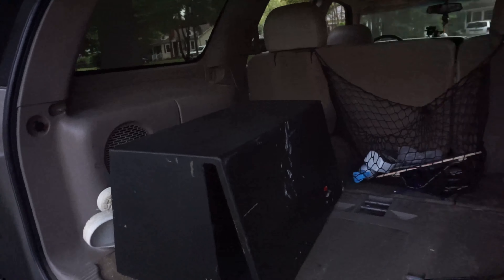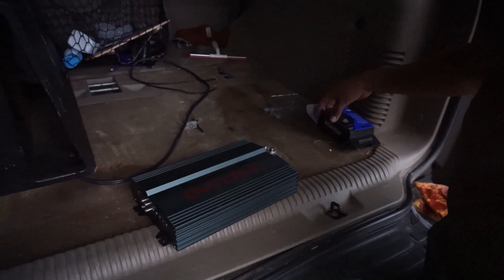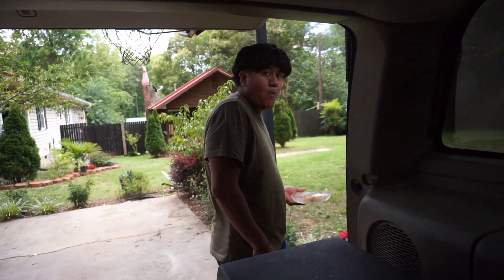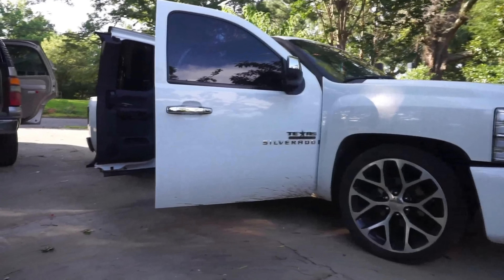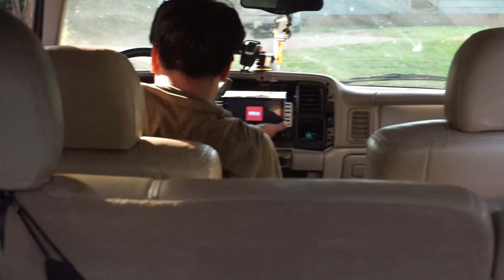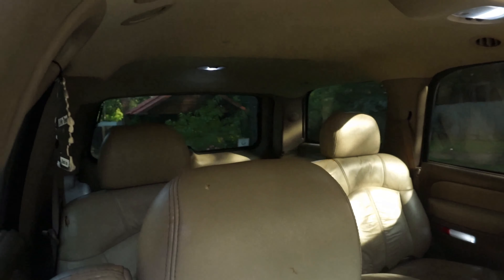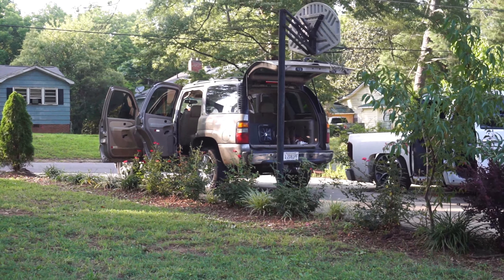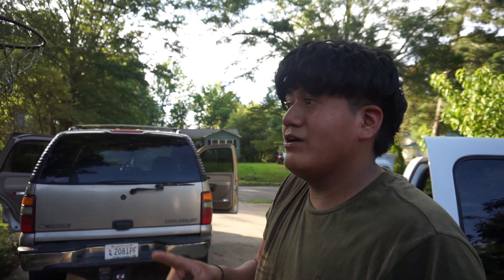BUDGET SUB INSTALL ON TAHOE BUILD #1